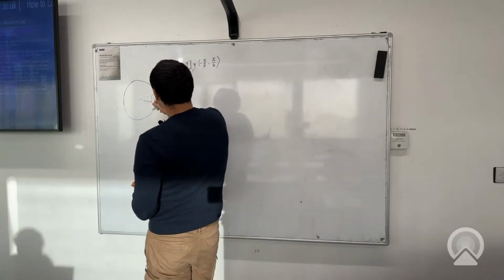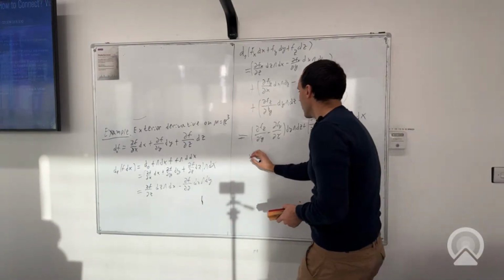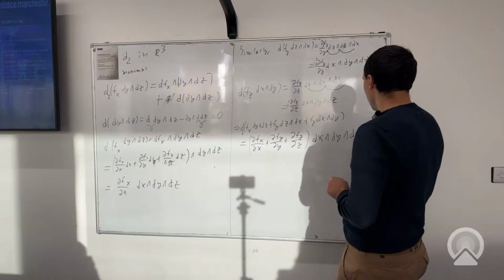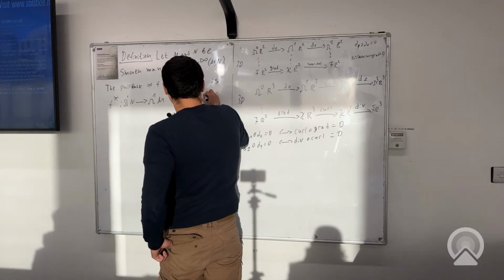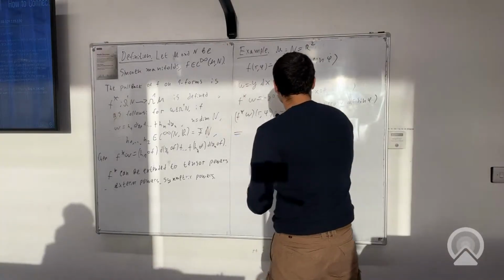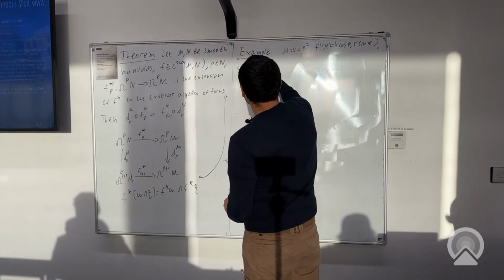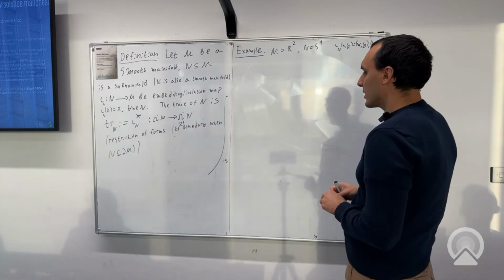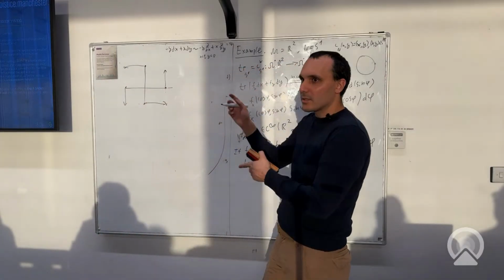Combinatorial Mesh Calculus | Lecture 11.1 | Pullback, Exterior Derivative, and Traces of Forms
Welcome to the 11th lecture of our comprehensive series on Combinatorial Mesh Calculus (CMC). In this session (Part 1), we transition from basic operations to the structural behavior of differential forms across different spaces and manifolds.

Key Topics Covered:
Coordinate Patches: A detailed look at setting up coordinate patches using Polar Form as a primary example.
Exterior Derivative in R3: Understanding the behavior of the exterior derivative in three-dimensional Euclidean space.
Differential Operators: Identifying how standard operators (Gradient, Curl, Divergence) relate to the Exterior Derivative.
Pullback of Differential Forms: How forms are mapped back through functions between manifolds.
Pullback Compatibility: A proof of the theorem showing how the Pullback and Exterior Derivative commute.
Trace of Forms: Defining the restriction or trace of differential forms onto submanifolds.

This lecture series provides the mathematical foundation for the Stokes-Cartan theorem and integration on manifolds, bridging the gap between smooth geometry and combinatorial mesh processing.